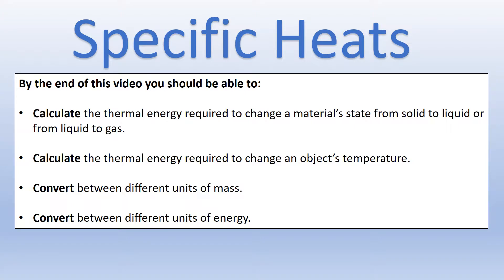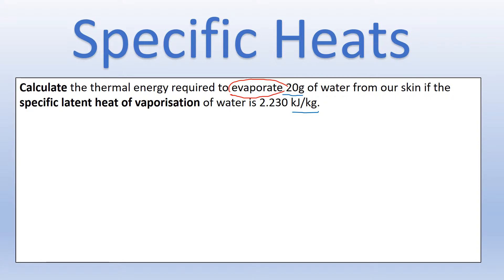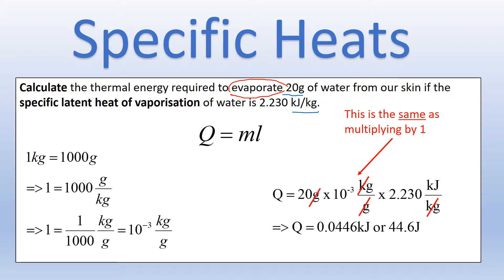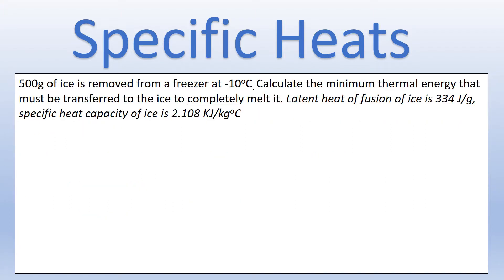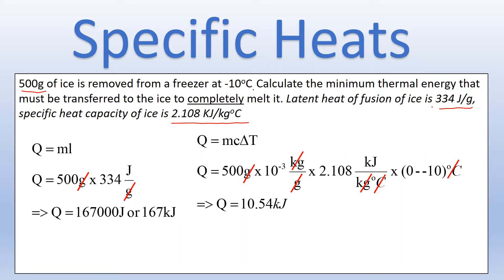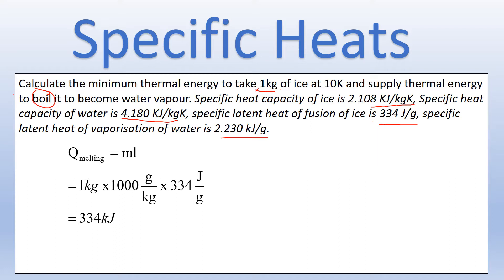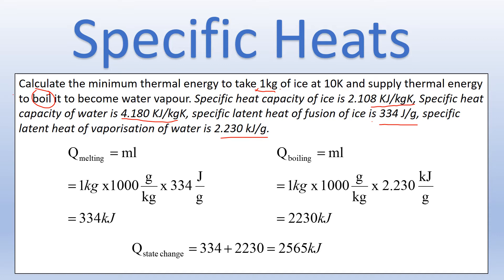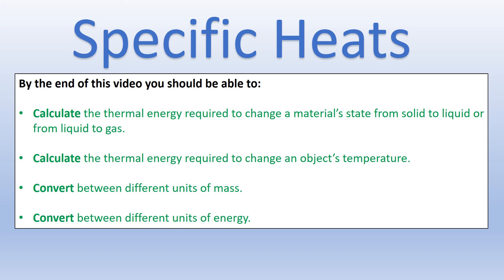GCSE Physics: All Exam Boards: Thermal Physics: Specific Heat Calculations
Worked examples of calculations with specific heat capacity and specific latent heats.